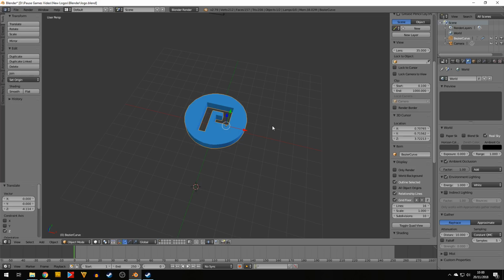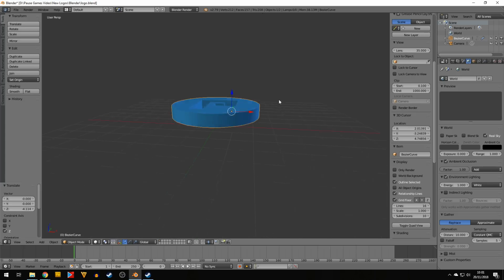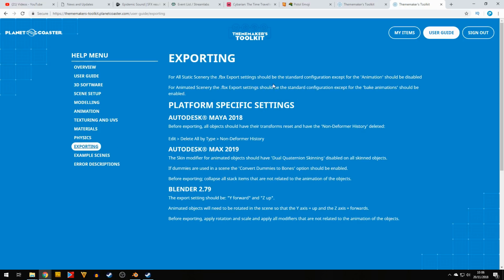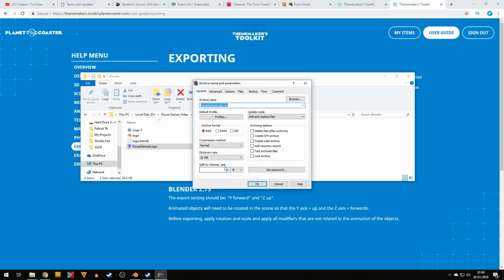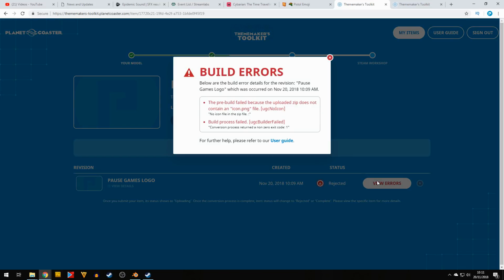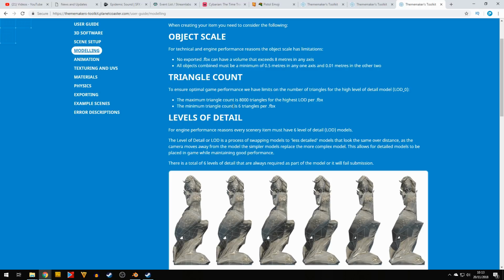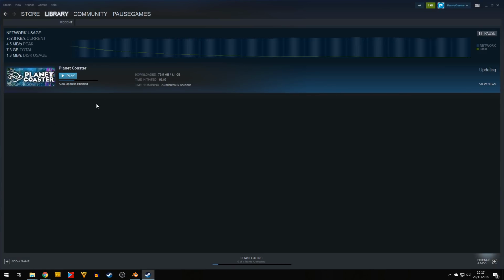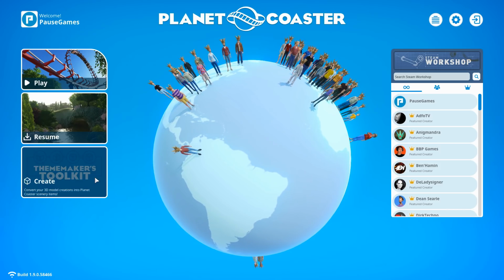🎢 Planet Coaster Thememakers Toolkit - Launch Journey - 10:00am - 10:50am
My journey during the launch of the Planet Coaster Thememakers Toolkit! I have a go at making a new asset item and we check out the new updated version of the game.